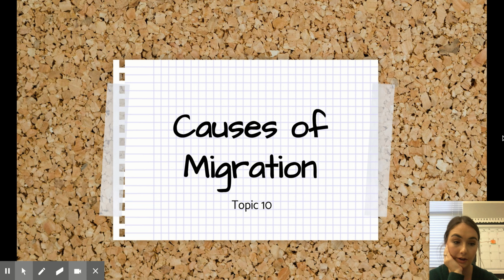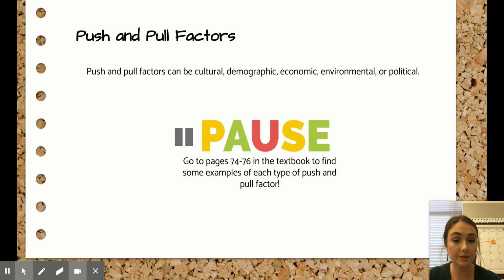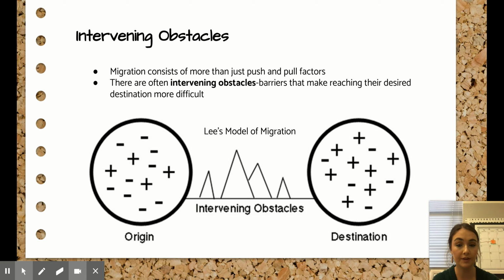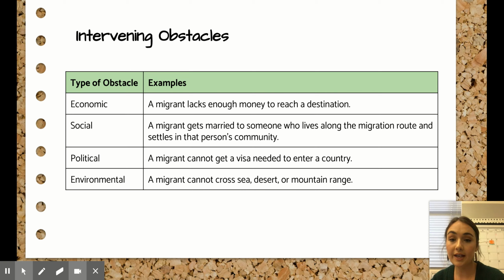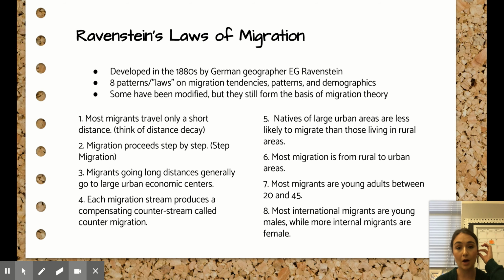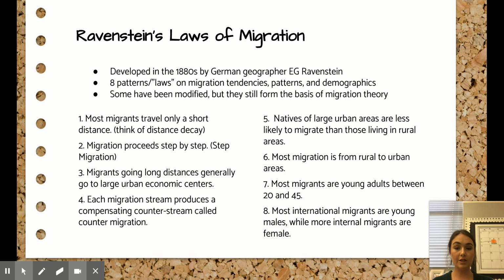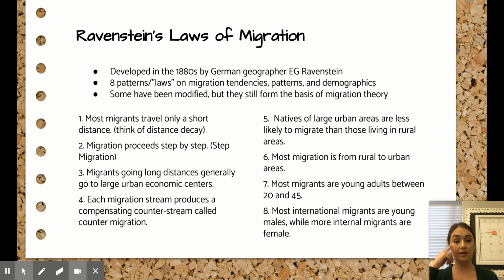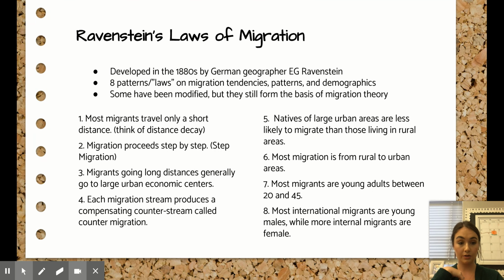APHUG Unit 2: Topic 10